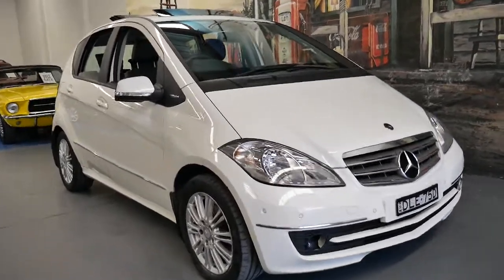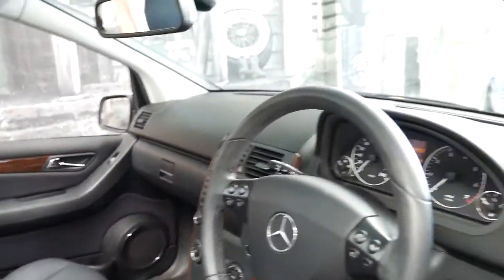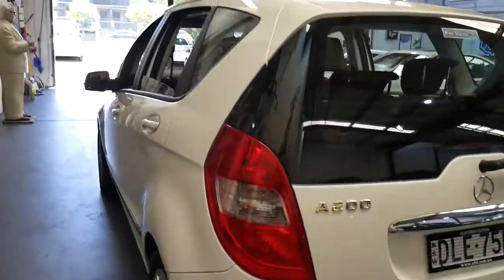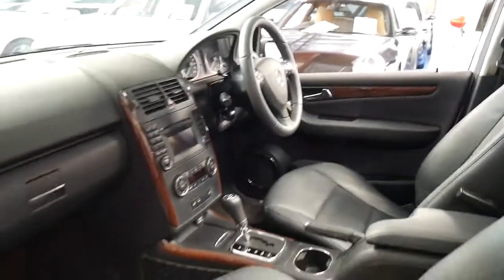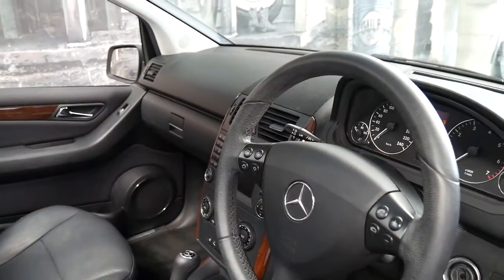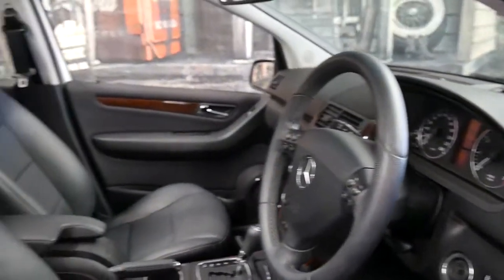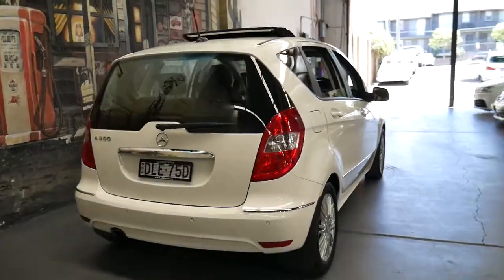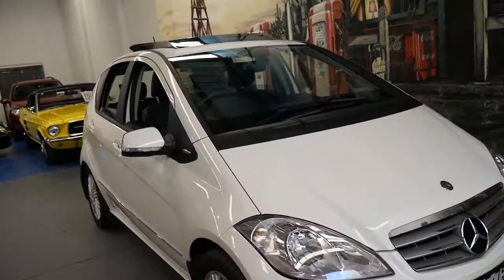2009 Mercedes Benz A200 Elegance with great options